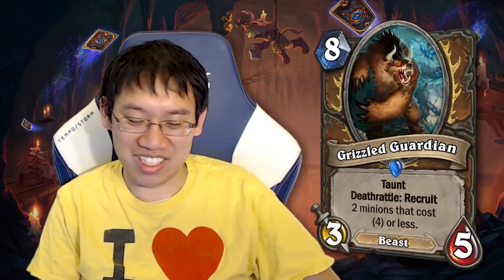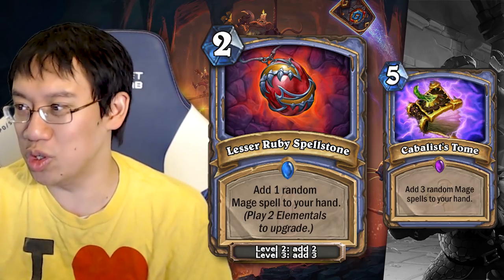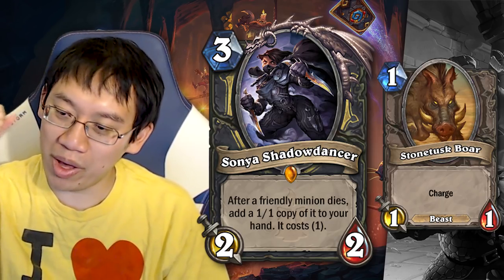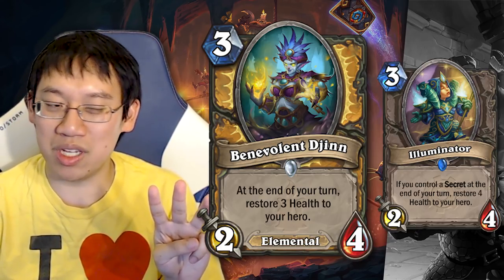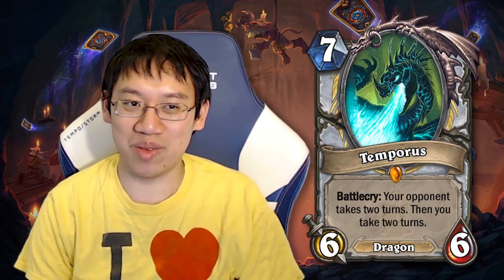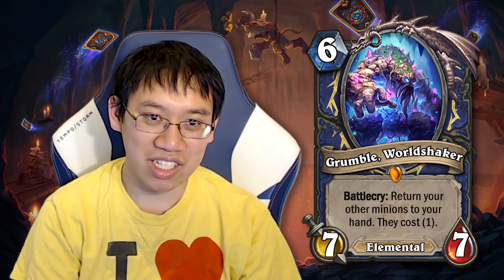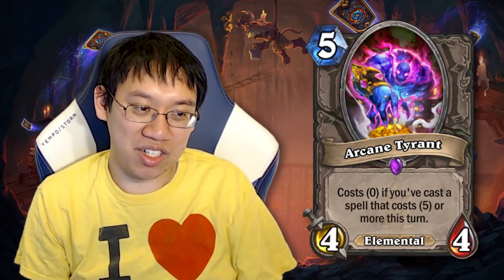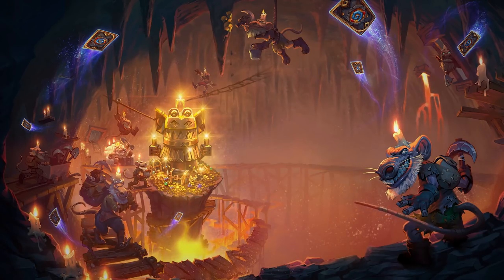THE KOBOLD KING HIMSELF! - Kobolds and Catacombs Review #3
00:15 - Grizzled Guardian (Druid)
01:12 - Arcane Artificer (Mage)
02:06 - Lesser Ruby Spellstone (Mage)
03:07 - Explosive Runes (Mage)
04:15 - Sonya Shadowdancer (Rogue Legendary)
06:07 - Lesser Pearl Spellstone (Paladin)
07:07 - Benevolent Djinn (Paladin)
09:05 - Temporus (Priest Legendary)
10:33 - Psychic Scream (Priest)
12:12 - Grumble, Worldshaker (Shaman Legendary)

13:19 - Arcane Tyrant
14:24 - Grand Archivist
15:52 - King Togwaggle (Legendary)

FOLLOW TRUMP!